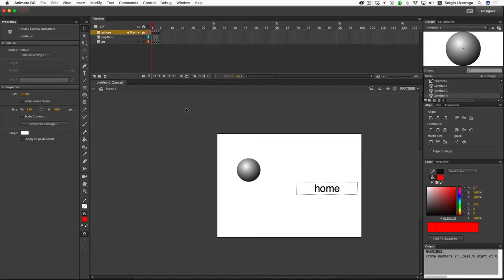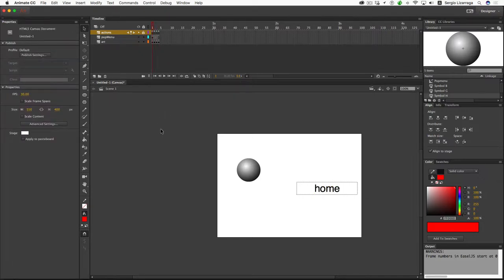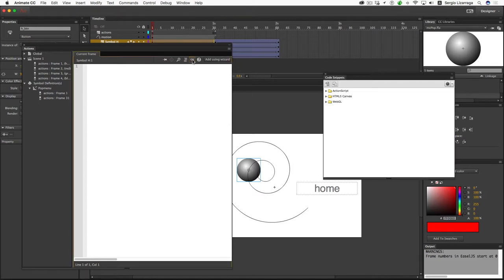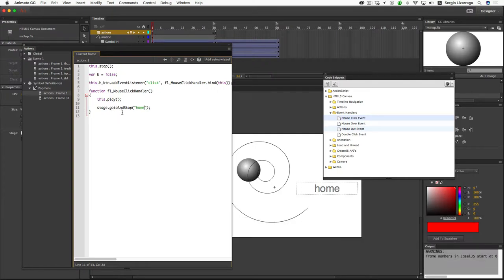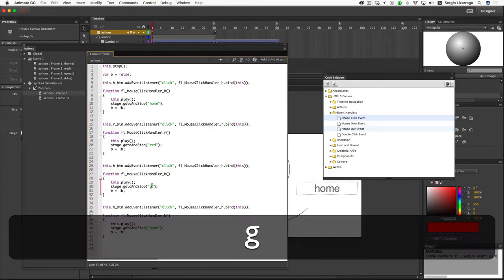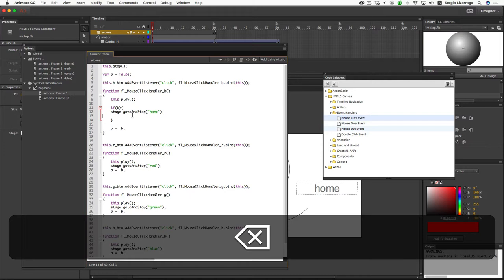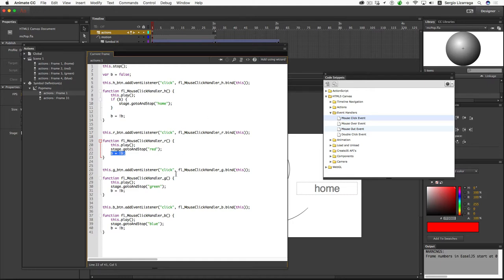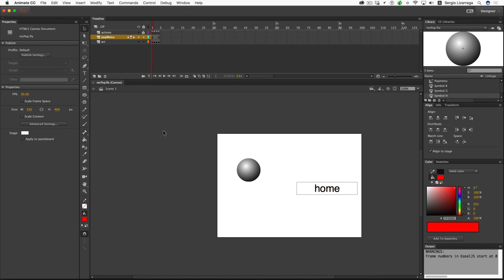Adobe Animate MovieClip Pop-up Menu (video 3)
This video completes the construction of an alternative design solution to a traditional. drop-down menu.